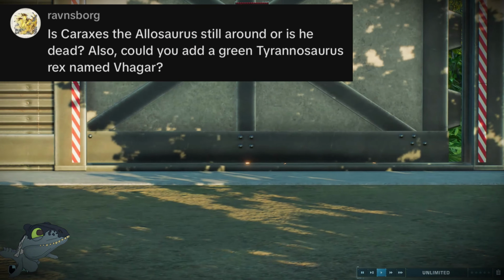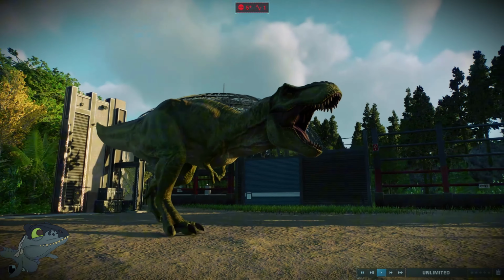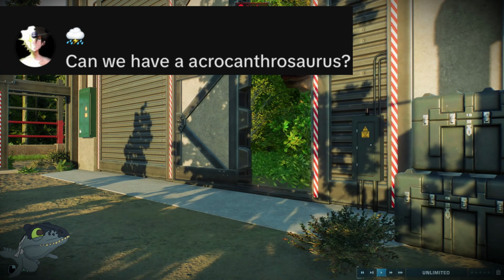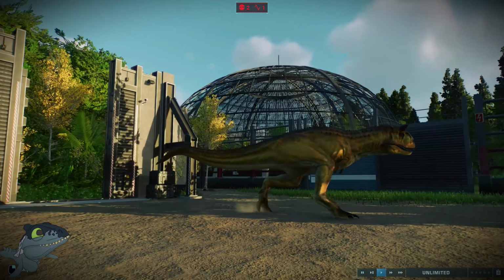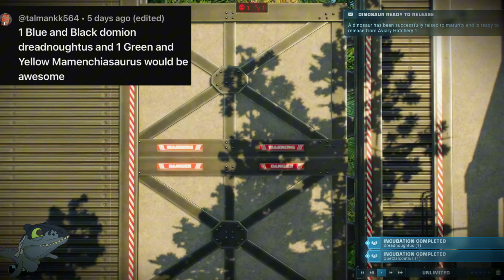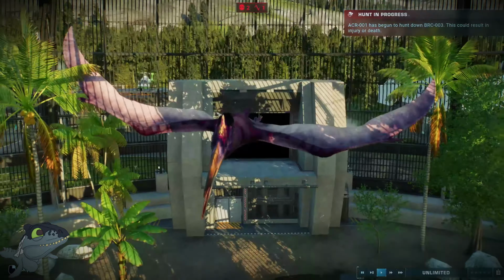Community Site B, Wild Biosyn (Jurassic World Evolution 2)